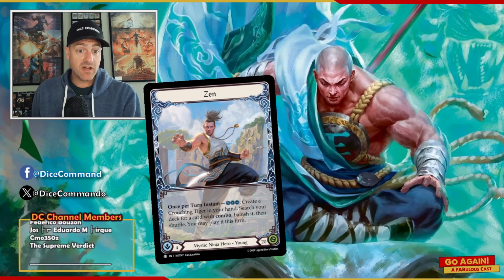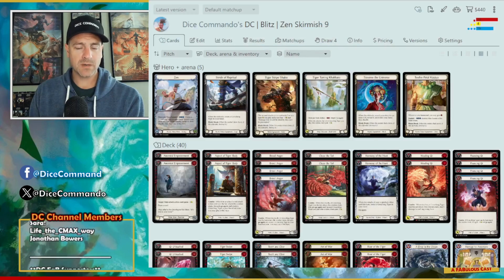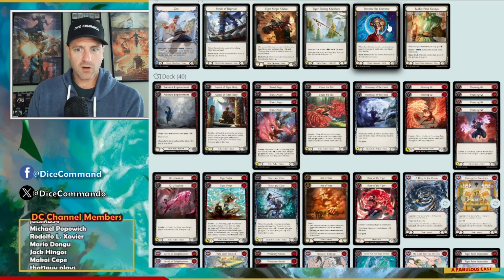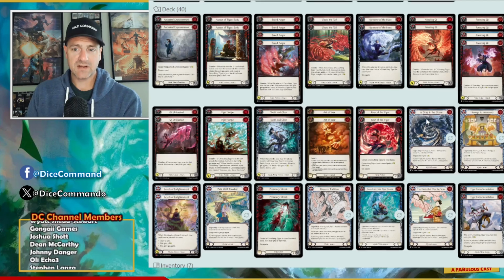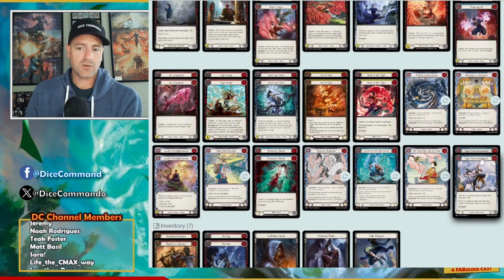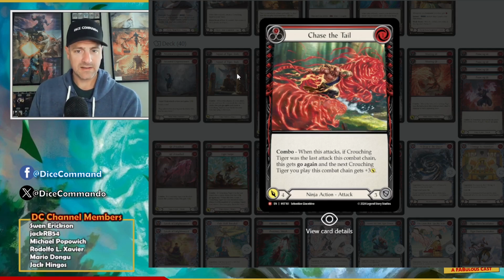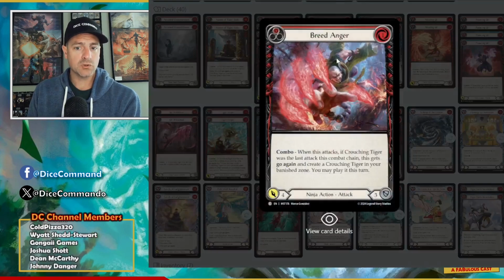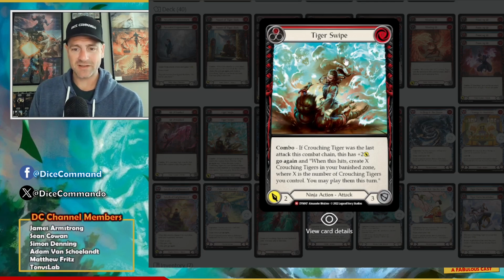Zen Tigers 🐯 Blitz Deck Tech Jun'24 | Flesh and Blood TCG | Go Again! Ep523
Every Tuesday until the start of Skirmish season 9, I’ll be covering a different blitz deck tech. Dice Commando Channel members, of course have early access to these videos as they are uploaded.

Become a Dice Commando Channel Member for access to exclusive videos, access to the Discord, and seasonal events: